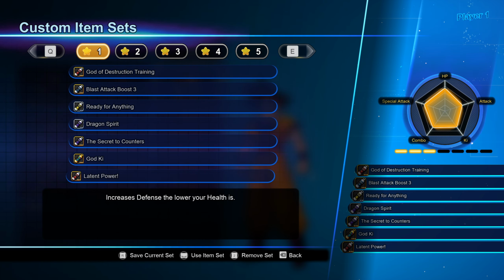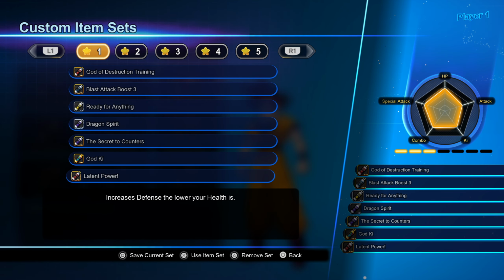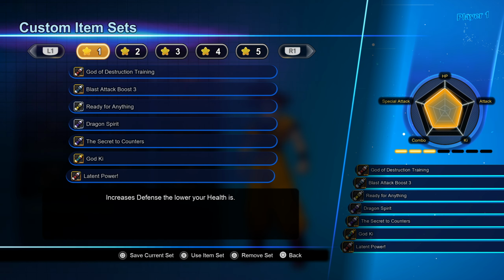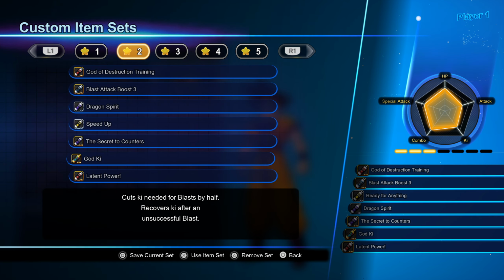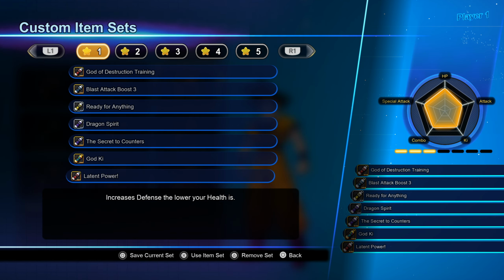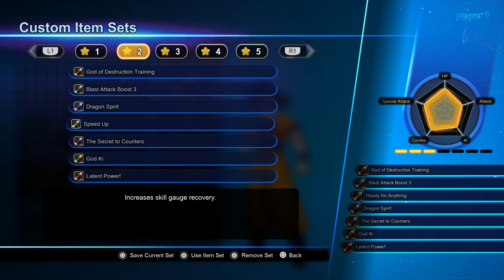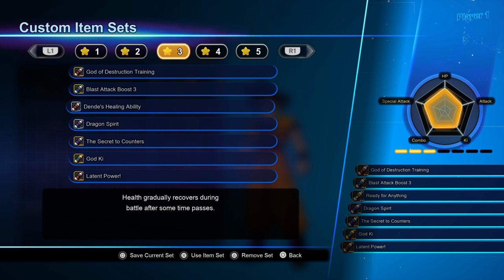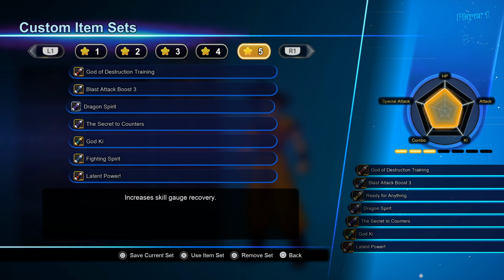Final Vid on Ability Items in Sparking Zero 6 "Top Tier" Ability Items, Slot 7 Fillers, and Builds